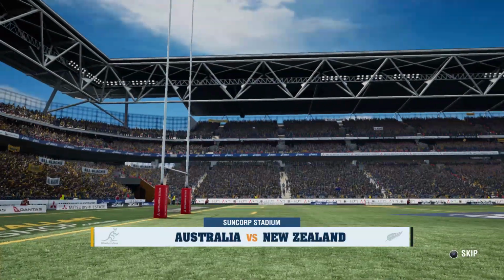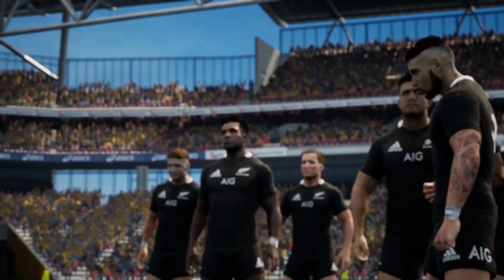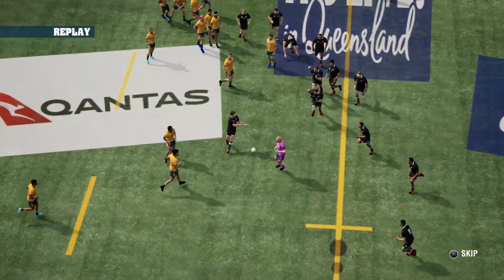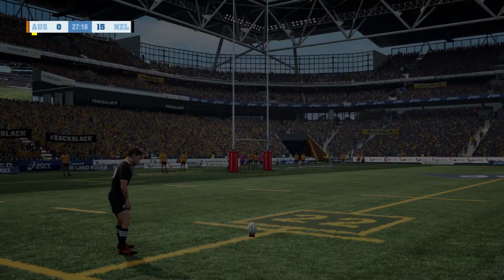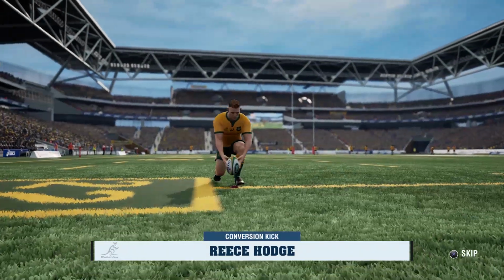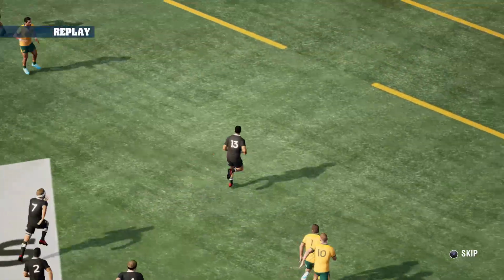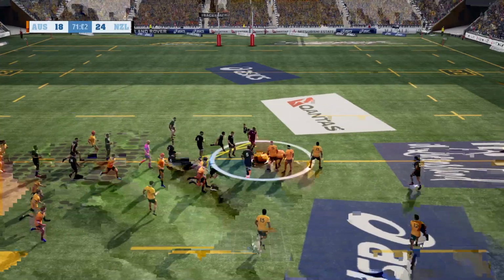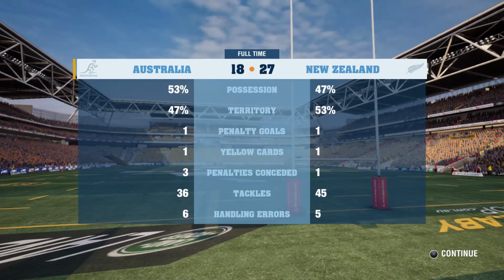Wallabies vs All Blacks - Bledisloe Cup IV/TRC - Rugby Challenge 4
International Rugby is back! International Rugby looked extremely unlikely this year, but right at the end, we have some to celebrate, the Bledisloe Cup and The Rugby Championship! Here's the action on our newest rugby game, Rugby Challenge 4!